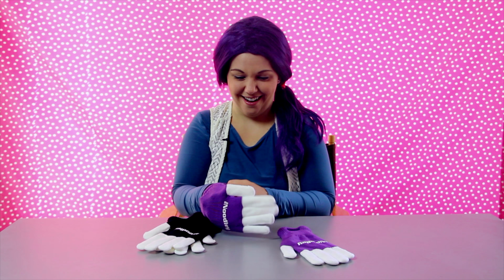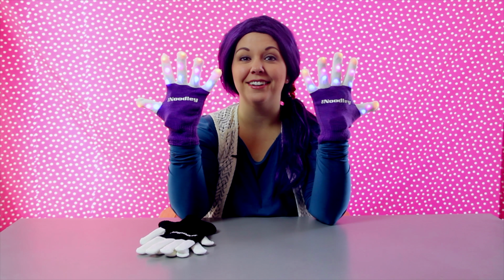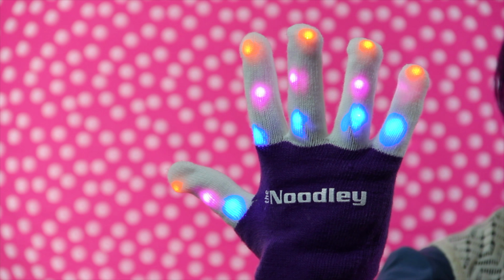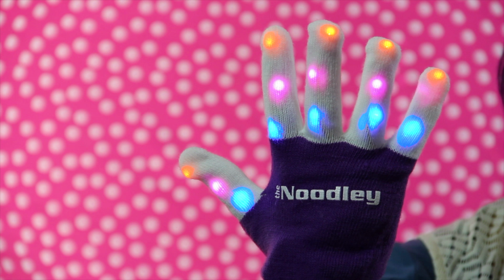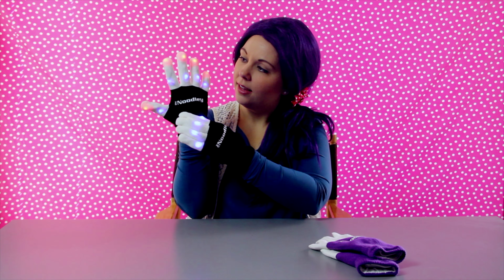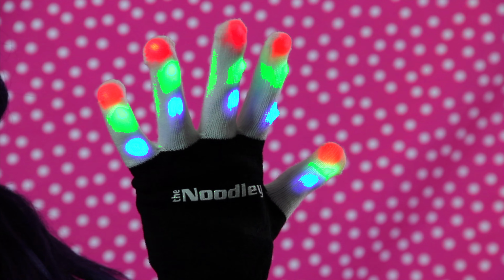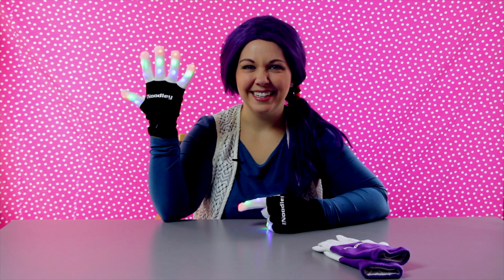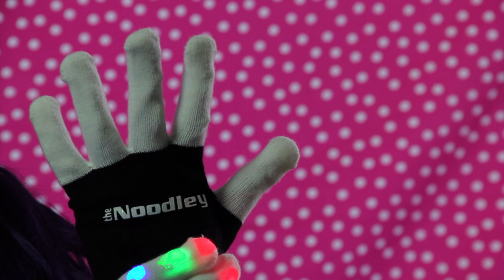Learn Colors with Lights | Colors for Children to Learn | Pajamas Song with Light Up Gloves for Kids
Learn colors with these light up LED gloves for kids in this preschool video for children. Tayla teaches the colors orange, pink, blue, red, green, purple, and black in this learn colours with gloves video for kids.

Search "Tea Time with Tayla" for more kid songs, nursery rhymes, and educational videos for children.

-- CELEBRATE YOUR BIRTHDAY WITH TAYLA! Find out How --

More About "Tea Time with Tayla":
Does Your Child Love to Sing Nursery Rhymes? Then they'll love Tea Time with Tayla! Parents of Babies and Toddlers use Tea Time with Tayla's educational Videos to Teach Basic English Vocabulary and Concepts. Kindergarten, English & ESL Teachers and Children with Autism, Asperger's or Learning Disabilities such as Delayed Speech have all found Tea Time with Tayla Videos a Great Teaching Resource to Improve Young Learners' Development.

Tea Time with Tayla not only has fun kids songs and children's music videos, but also has Children's Edutainment Videos that teach Counting, Colors, The Alphabet, ABC's, Shapes and More.

Children love to sing nursery rhymes along with other educational videos for kids. Tea Time with Tayla's kids nursery rhymes let kids enjoy awesome songs and engaging animations.This combination of great songs and colorful visuals lets even parents have fun along with their children. These popular nursery rhymes and kids learning videos make your home a kindergarten letting your child learn and have fun at the same time.

More about the Noodley’s Flashing LED Light Gloves:
- EXTRA BATTERIES INCLUDED: Each glove comes with two CR2016 pre-installed replaceable batteries and an extra set. Simply remove the battery tab to activate

- AVAILABLE IN CHILD AND TEEN SIZES: Child size recommended for ages 6-10. Teen size recommended for ages 11+.

- USA ASSEMBLED: Proudly assembled in the U.S.A.

- LIGHT COLORS & MODES: Each glove glows RED, GREEN, and BLUE in 6 different modes: Solid, flashing, and alternating patterns. Simply press the button on the cuff to turn on/off.

- LIGHTWEIGHT & COMFORT STRETCH FIT: Made of breathable lightweight cotton/polyestor blend that stretches to fit. Warm in the winter and light enough for summer nights.

- JUST THE RIGHT SIZE: Child size is specially designed to fit smaller hands (under 10). Adult size is the perfect fit for teens and adults (ages 10+)

- GIVE A GIFT THEY’RE SURE TO LOVE: Their eyes will light up when they see our LED Light Up Gloves. Our packaging is designed to make gift wrapping a breeze,

- BRIGHT BOLD COLORS: Color options for both boys and girls. With multiple colors and light modes, our LED Light Gloves will sure to be a big hit at your next event.  Whether a birthday, family gathering, or just because, kids love all things that light up.

- EASY TO USE: Simply press the on/off button to turn the lights on/off and to scroll through the 6 light modes. Each glove requires (2) CR2016 batteries that come pre-installed, and we always include an extra set of batteries for your convenience.

Great for kids and adults of all ages and can be used anywhere your imagination takes you. You can create your own light show at birthdays, parties, concerts, weddings, dancing, and other special events. With multiple colors and light modes, our LED Light Gloves will sure to be a big hit at your next event. Whether a birthday, family gathering, or just because, kids love all things that light up!